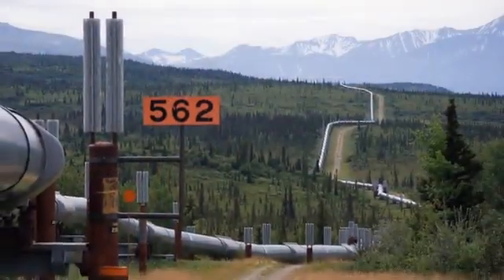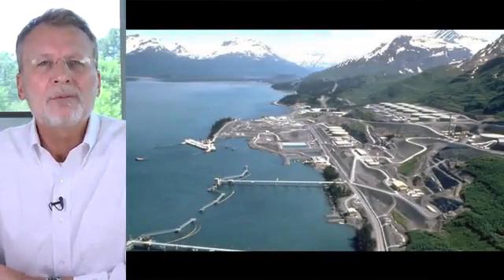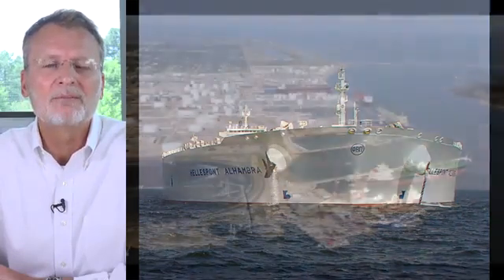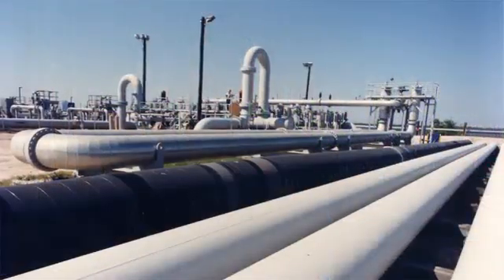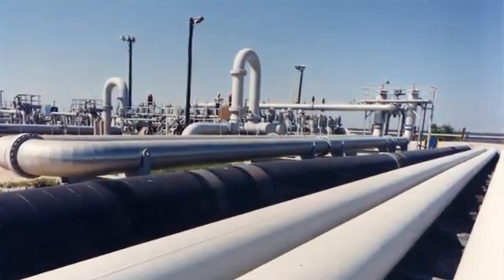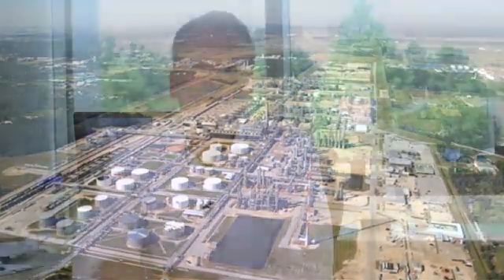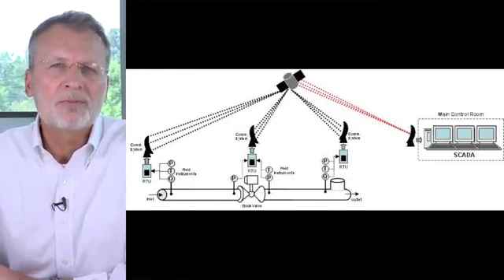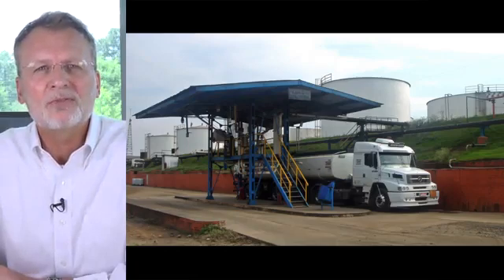Oil Midstream | Oil and Gas Operations and Technology